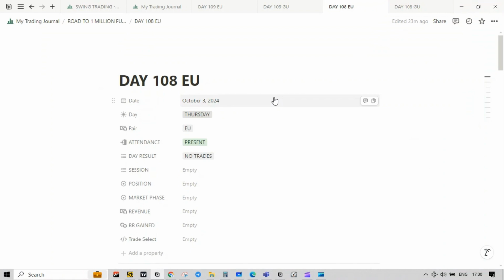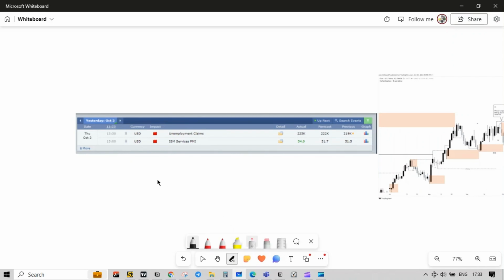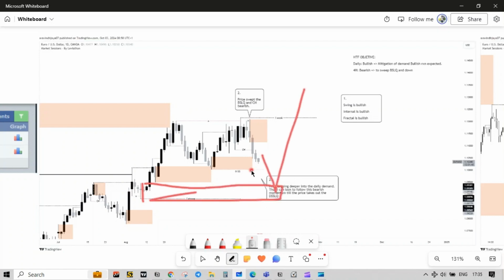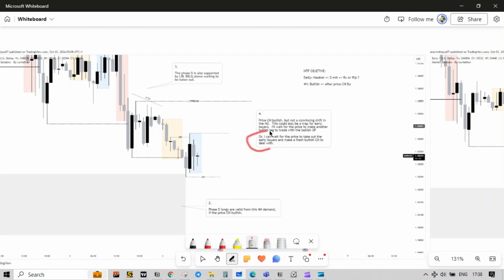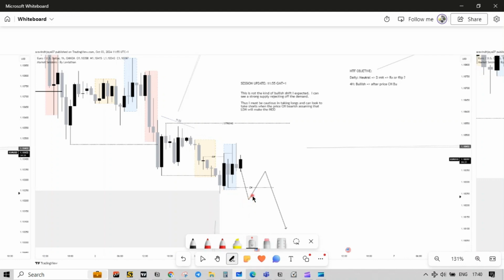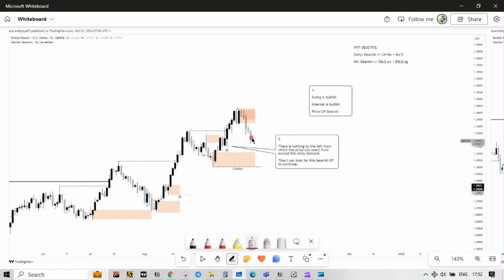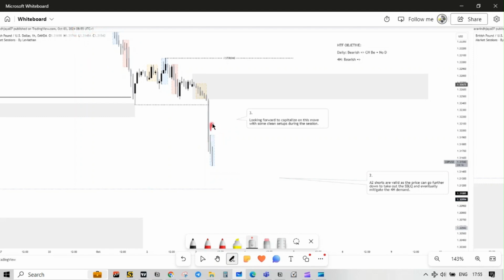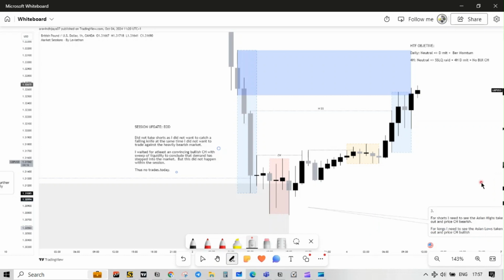OCT 3 2024 THURS EU & GU RECAP